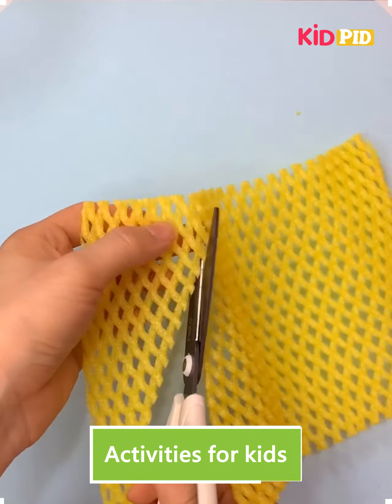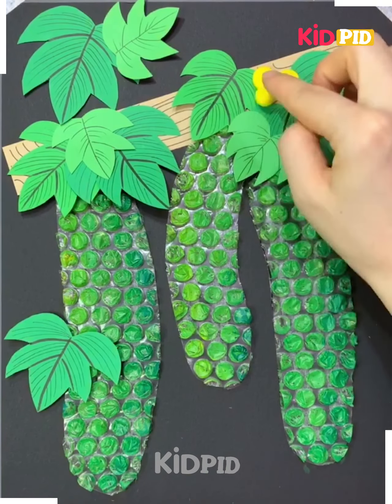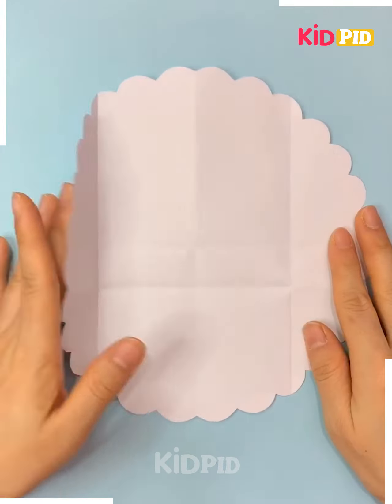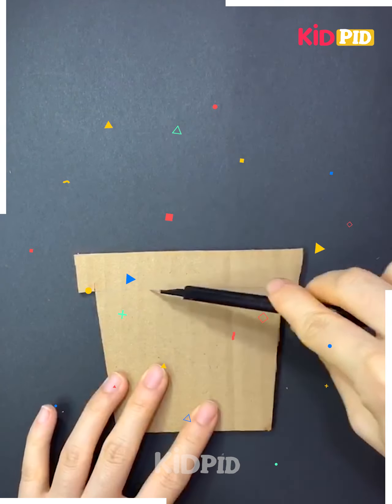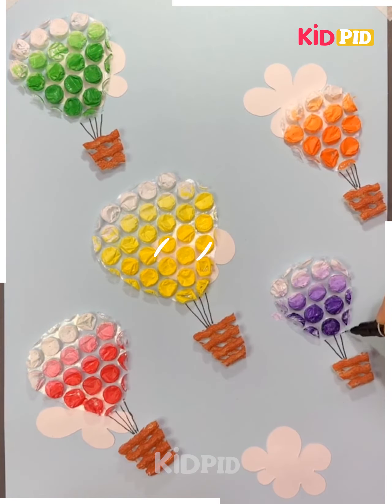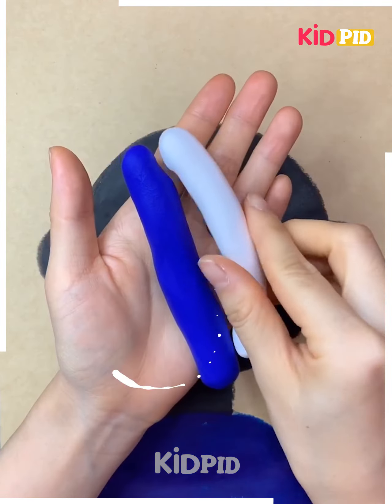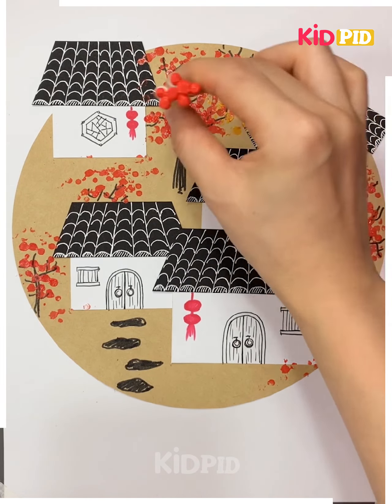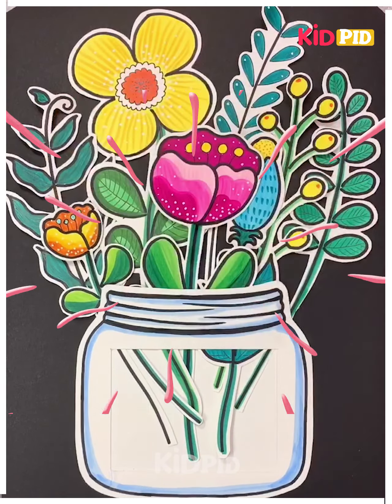10+ Super Paper Craft ideas for you | Flower craft | easy paper craft | Quick & Easy Crafts DIY